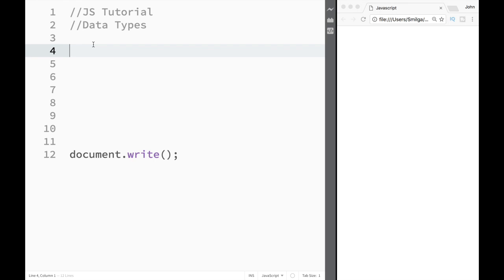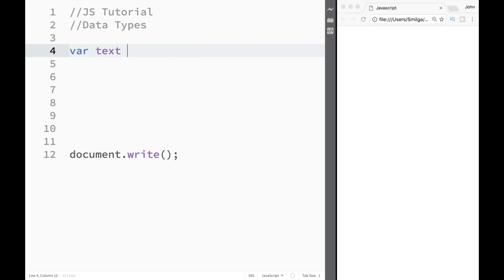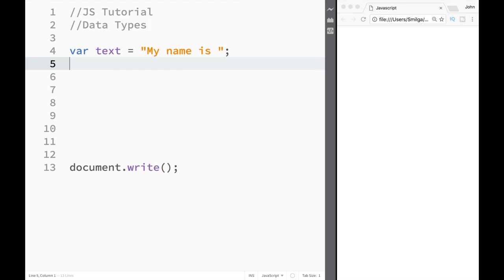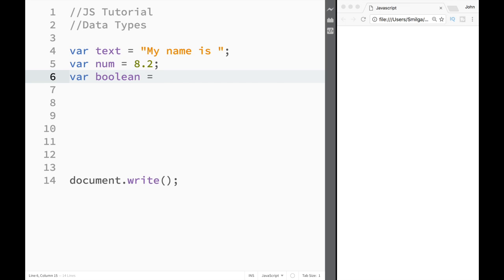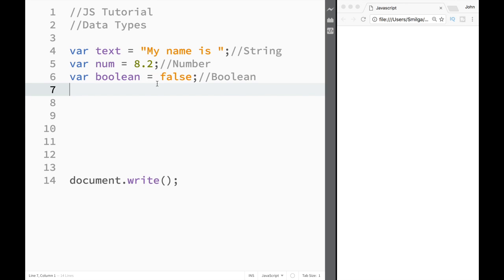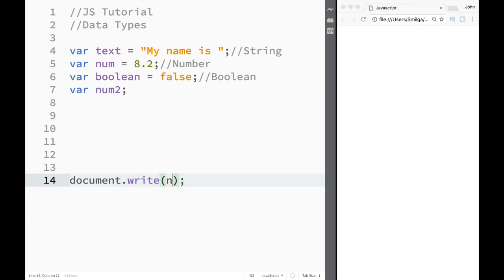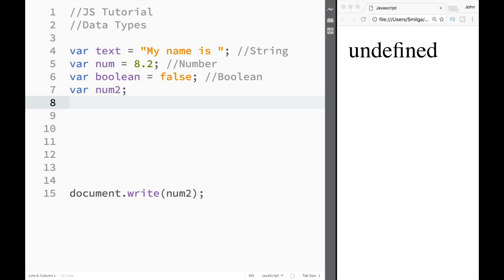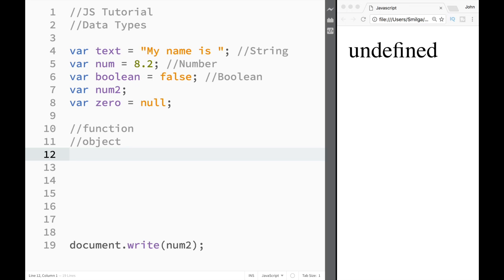Javascript Tutorial for Beginners - Data Types